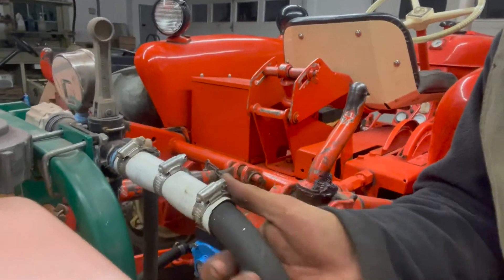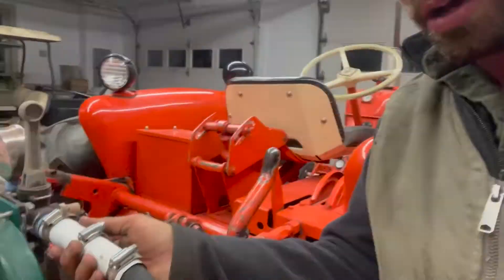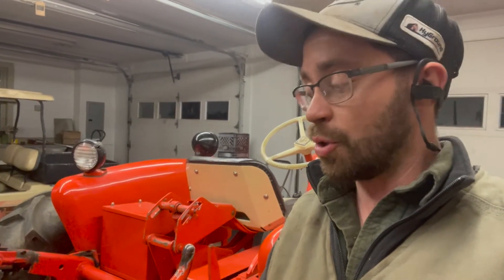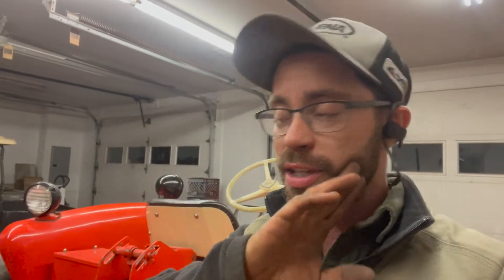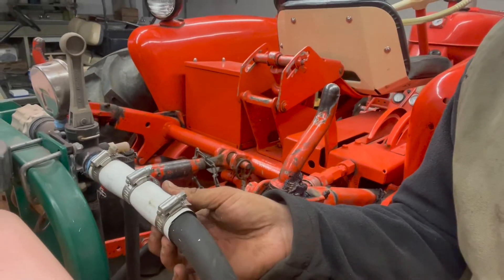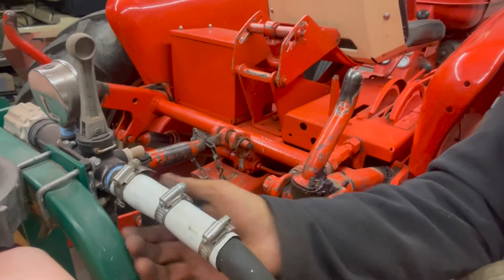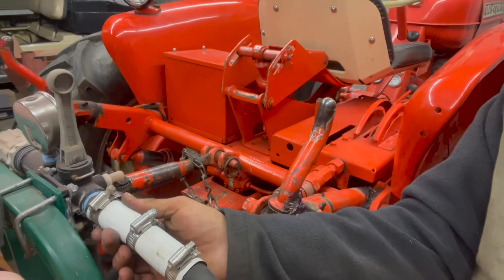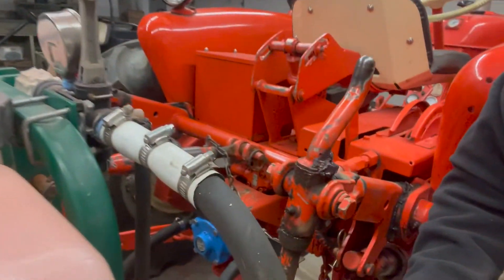Farm Life Hack #51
Harrison was losing pressure in his sprayer, see what he does with this farm life hack to fix manifold hose!

Harrison Bardwell
Bardwell Farm
49 Main Street